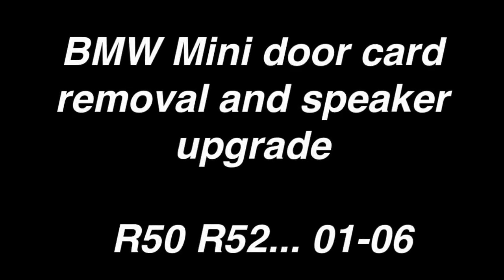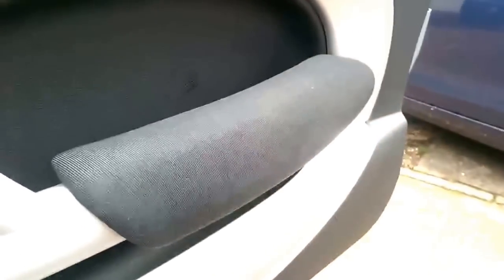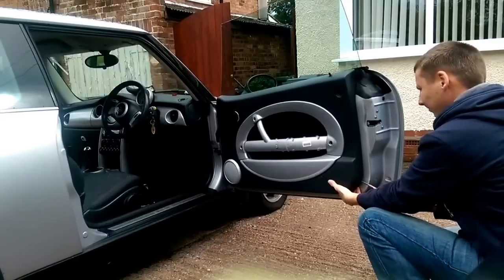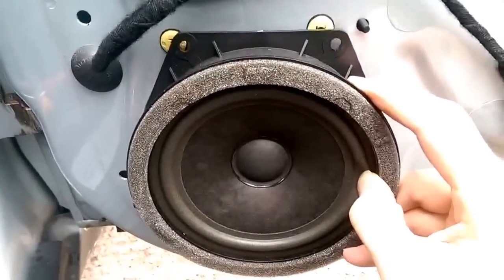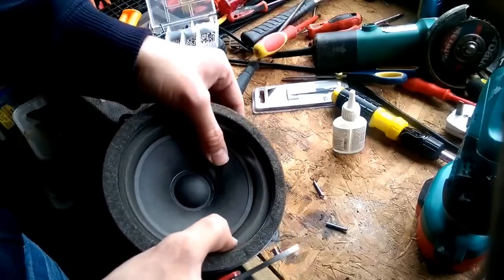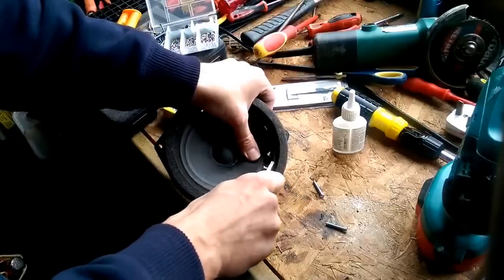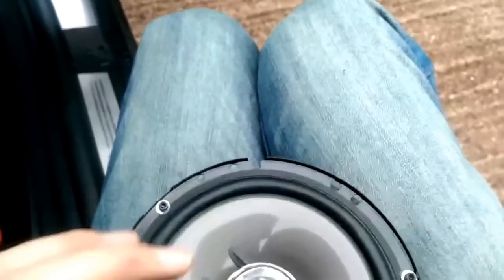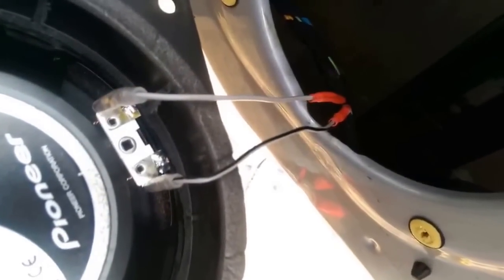BMW Mini Cooper Door Card Removal - Speaker Upgrade R50 R52 2001 - 2006